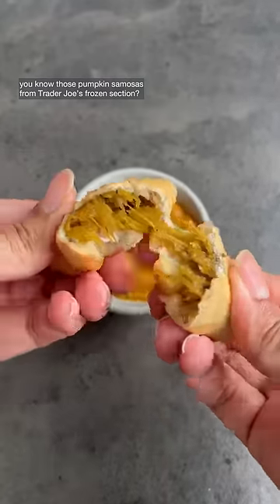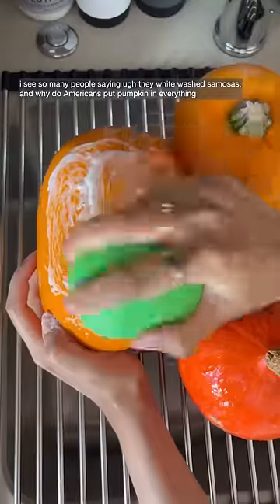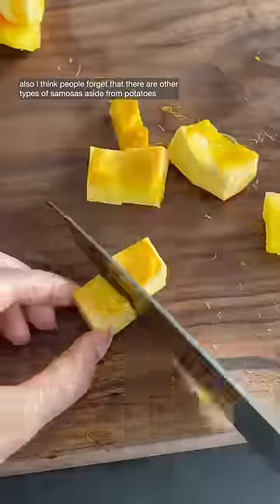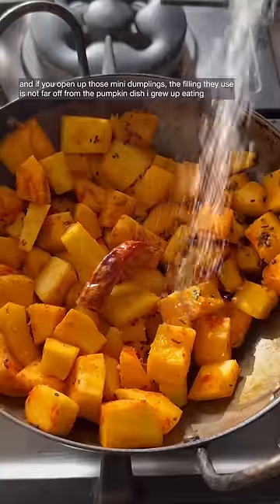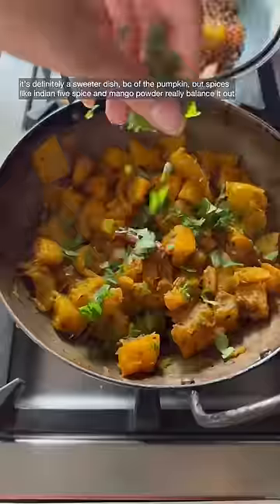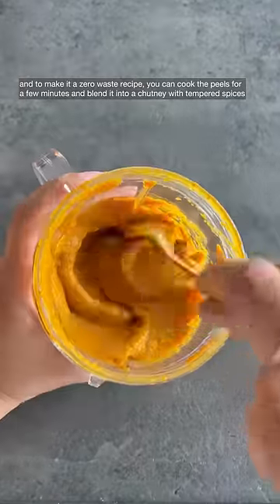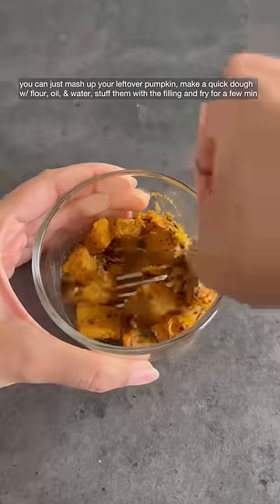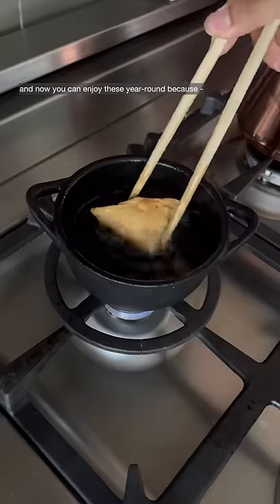Indian cuisine is unbelievably diverse, enjoy those pumpkin samosas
Kaddu ki Sabzi (a Rajasthani dish!)

// INGREDIENTS //
-1 tsp mustard oil
-3 to 4 cups of cut pumpkin, skin peeled
-1/2 tsp paanch phoron (indian five spice - mustard seeds, nigella seeds, fenugreek seeds, fennel seeds, cumin seeds)
-1/4 tsp asafoetida (hing)
-1 dried red chili (optional)
-1/2 tsp turmeric
-1/2 tsp red chili powder (+/-)
-1tsp coriander powder
-Salt to taste
-1/2 tsp mango powder (amchur)
-1/4 tsp sumac (optional)
-Juice of half a lime
-1/4 cup water
-Chopped cilantro for garnish

// RECIPE //
1️⃣ To hot oil, add five spice and wait for the mustard seeds to start popping slightly, then add asafoetida and red chili and cook for 30 seconds.
2️⃣ Add pumpkin and the rest of your spices except for mango powder and sumac. Mix well and cook on medium heat for a couple minutes.
3️⃣ Add 1/4 cup water (add more if needed) and cover with lid and cook on low-med heat for 10 min or until pumpkin is fork tender. Another way to make is to cook until super soft until you can mash it with the back of a wooden spoon!
4️⃣ Once cooked and water is absorbed, add rest of your spices and lime. Mix gently, taste for salt, garnish with cilantro, and remove off heat.

Pumpkin Peel Chutney
// INGREDIENTS //
-2 to 3 cups of the pumpkin peel scraps
-1 tsp chana dal (split chickpeas) - optional
-3 dry red chili (mine were super spicy so carefully add to preference!)
-2 tsp tamarind paste
-1/4 tsp mustard seeds
-4 to 5 kadi patta (curry leaves or sweet neem leaves)